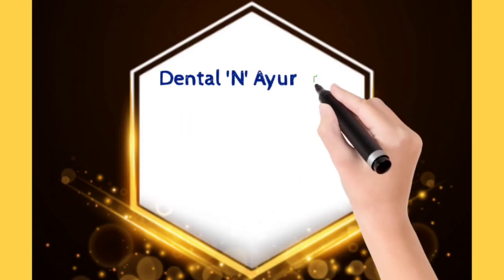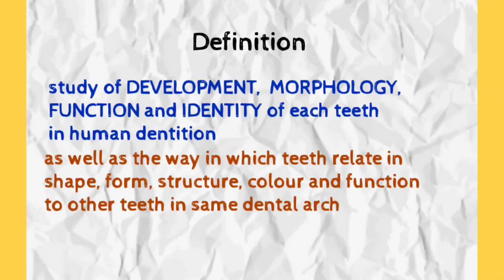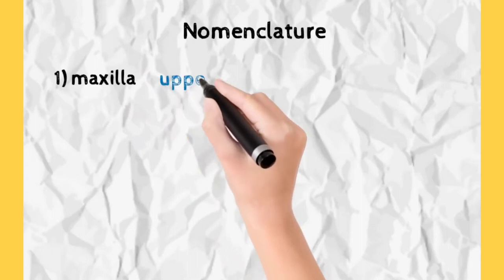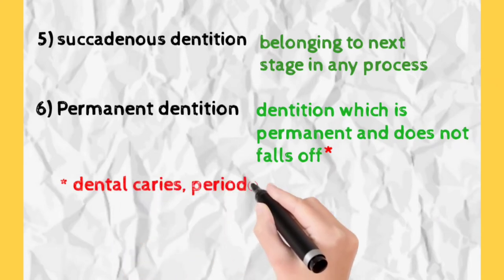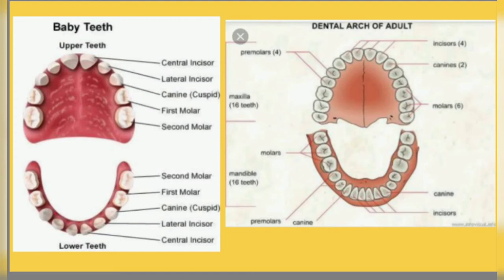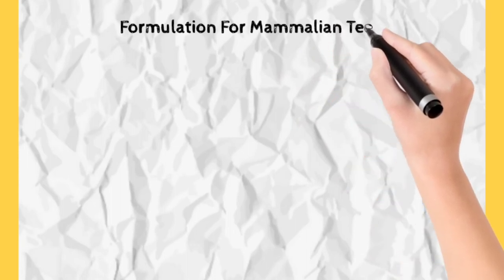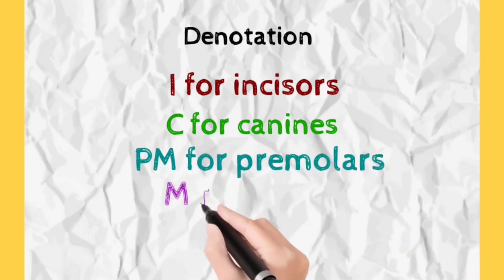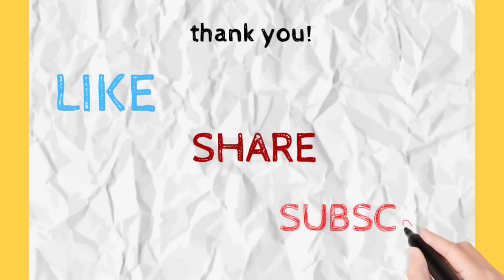Introduction to Dental Anatomy | Oral Anatomy| BDS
Introduction to Dental Anatomy
Defination
Nomenclature
Formula of Mammalian Teeth
BDS